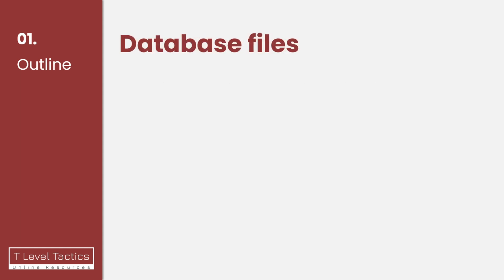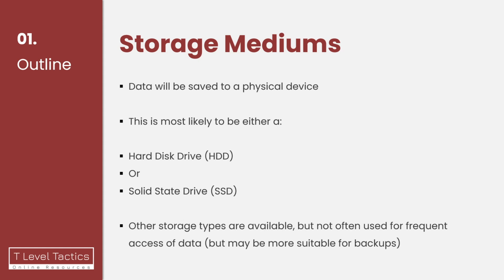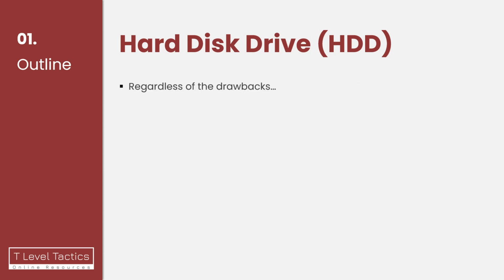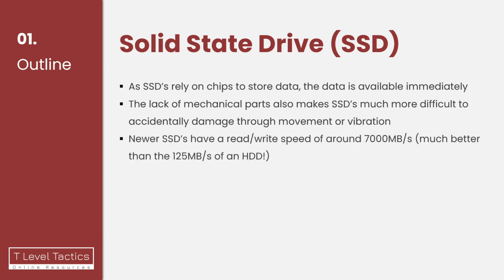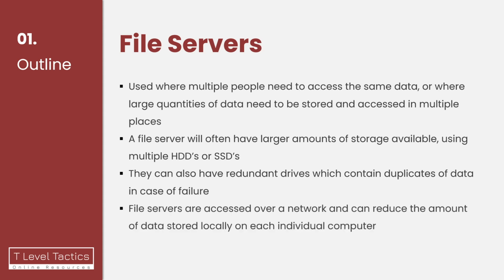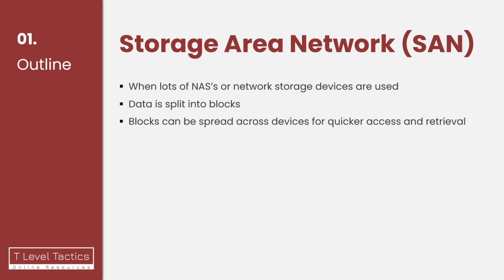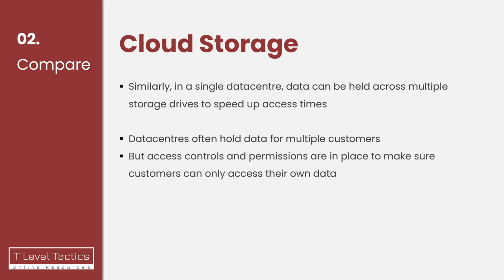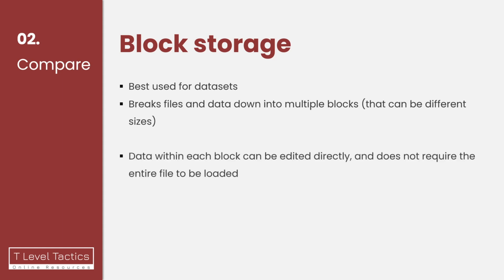03 Storing Data - Route Core 03 Data - T Level Digital Support Services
00:00 - Intro
01:01 - 1. Outline types of local storage
11:00 - 2. Compare cloud storage methods
15:26 - 3. Propose a data storage solution
15:55 - Outro